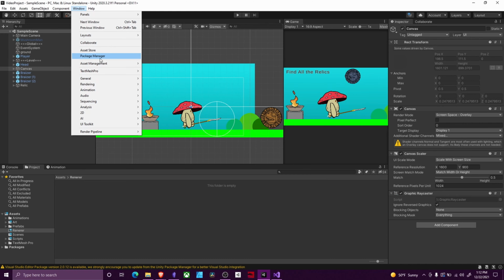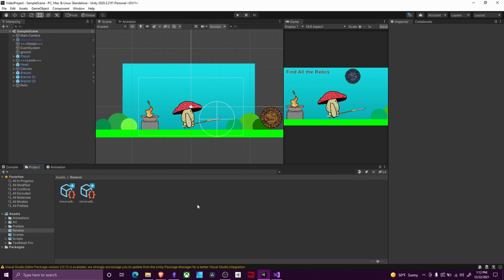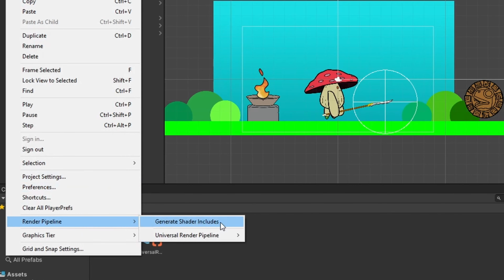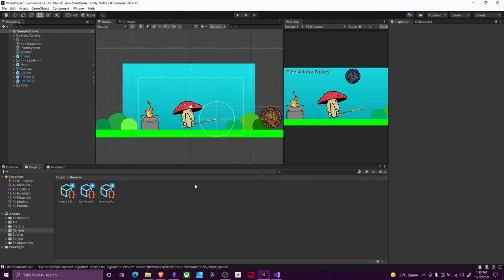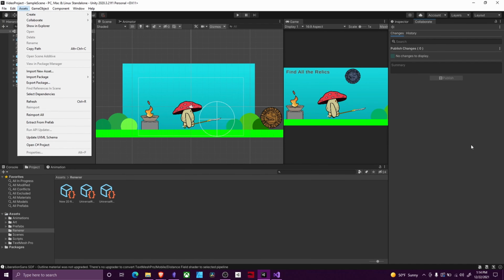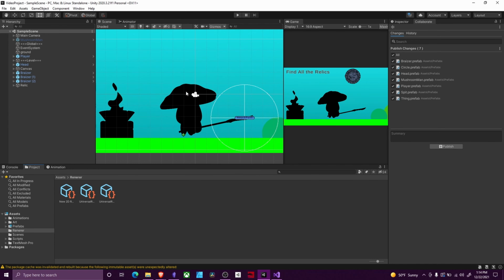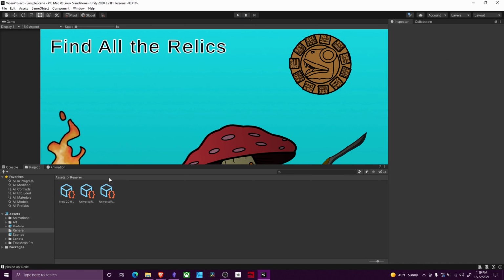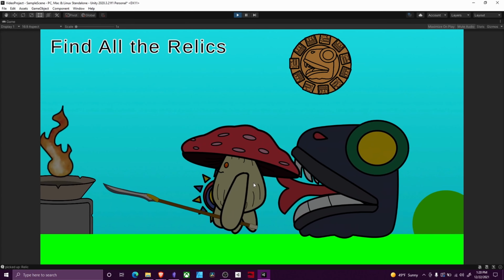Unity Fundamentals: Upgrading to URP and setting up 2D Lighting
Everything you need to know to upgrade your project into a URP project! Additionally we go into the new 2D lighting system, one of my favorite effects to use!